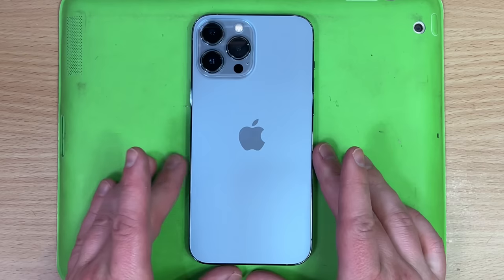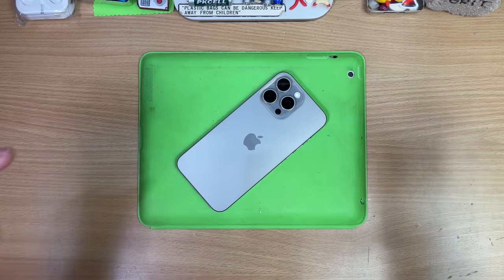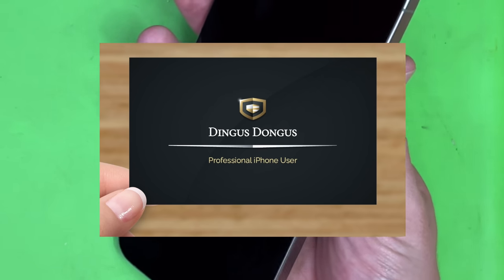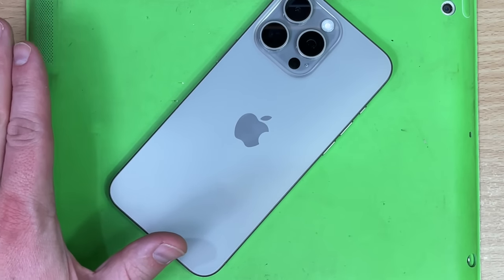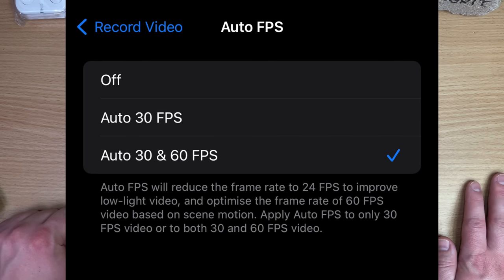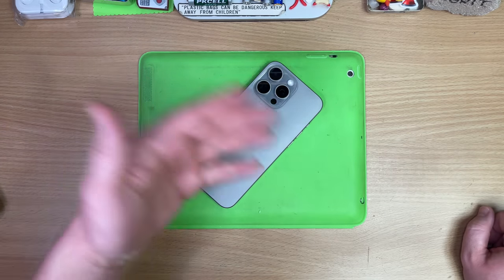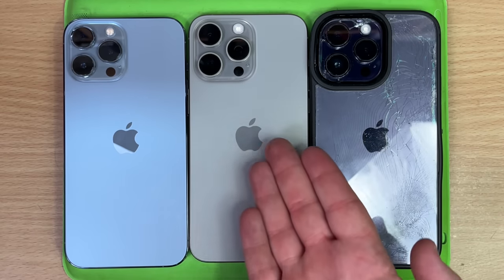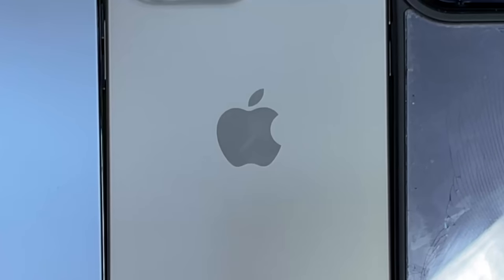The 15 Pro Max is Almost Terrible.